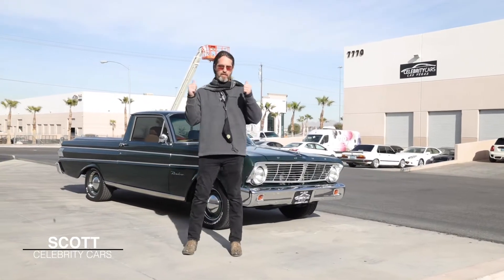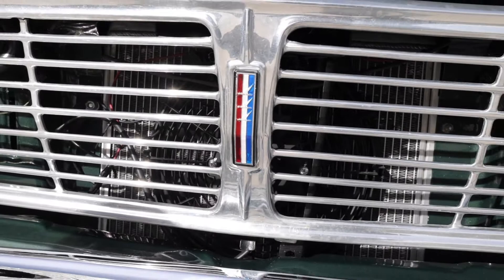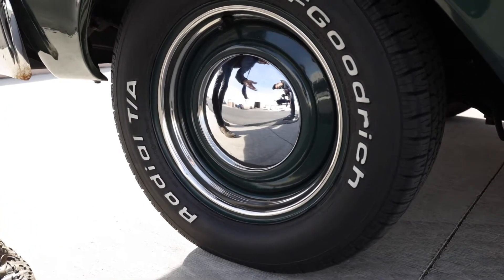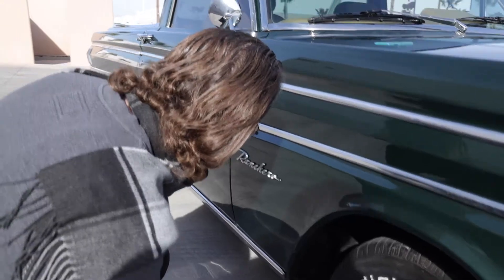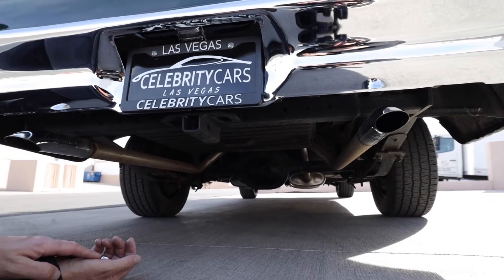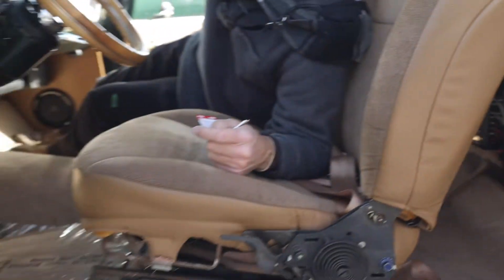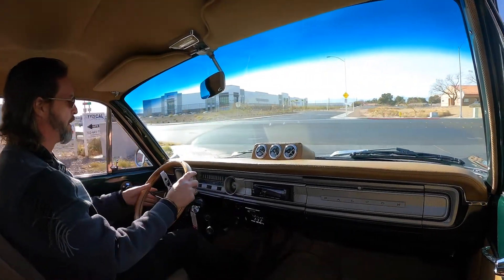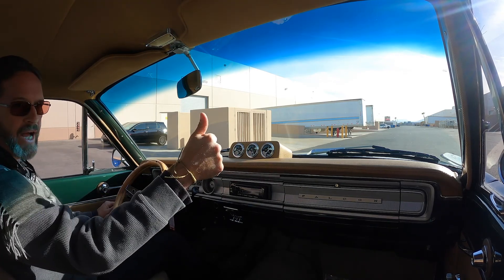1965 Ford Ranchero | At Celebrity Cars Las Vegas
1965 Ford Ranchero At Celebrity Cars Las Vegas